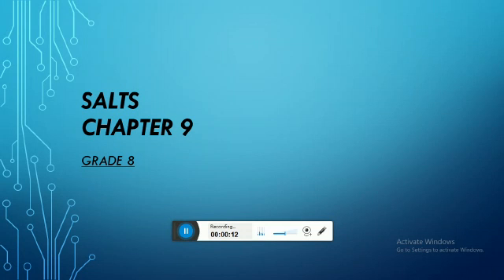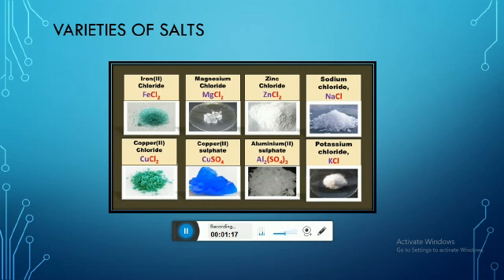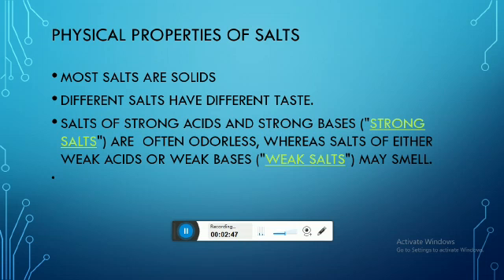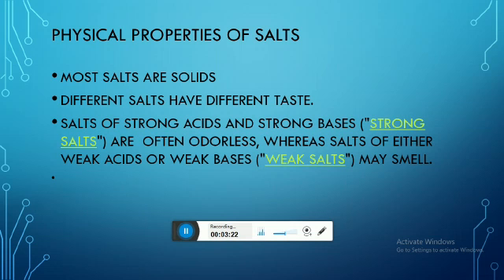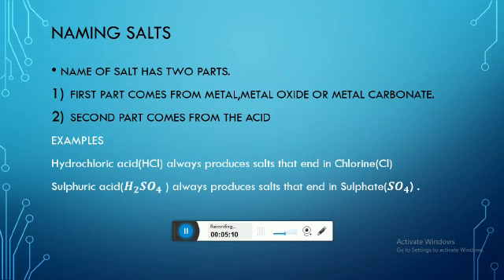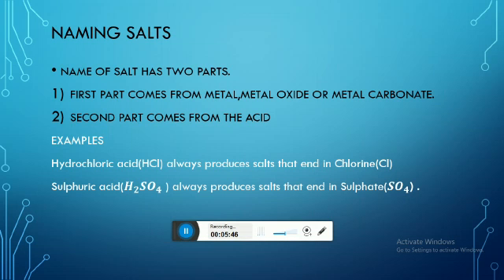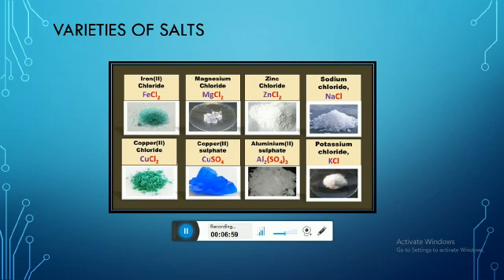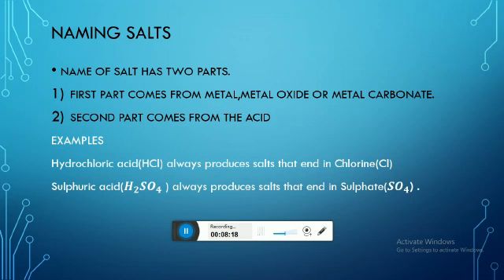Class 8 Science Salts 2